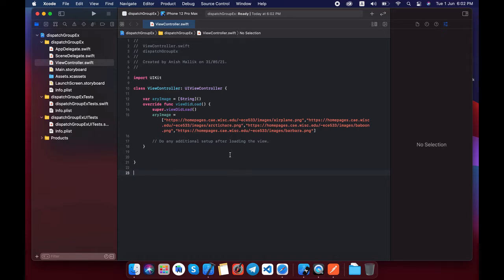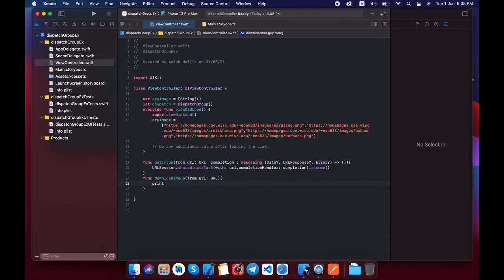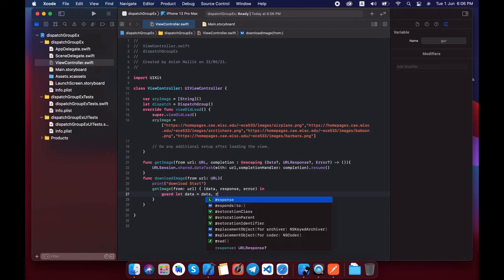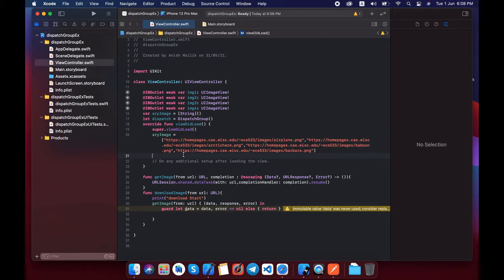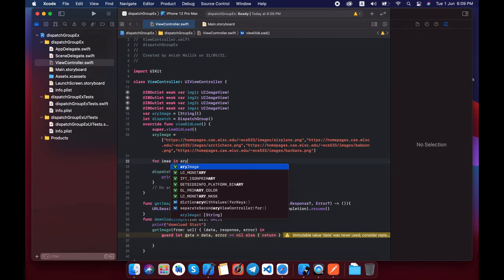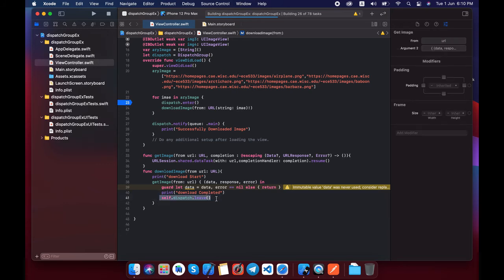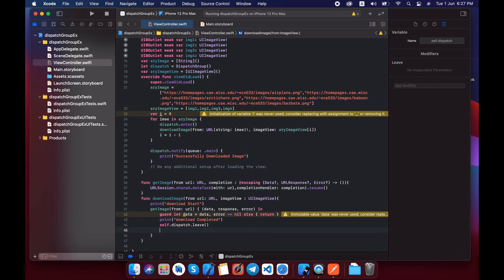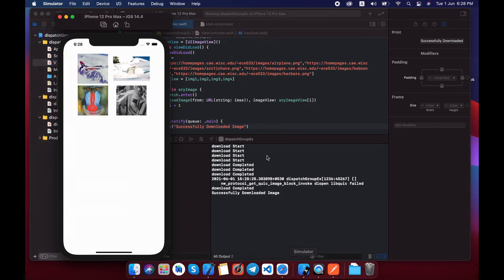Best Example of using DispatchGroup iOS Swift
In this video you will see how to use Dispatch Group. I use Dispatch Framework also known as Grand Central Dispatch.
Take a look a video and use in your project when necessary.